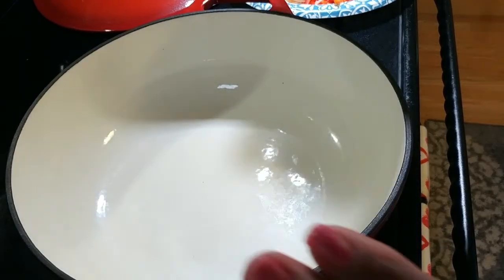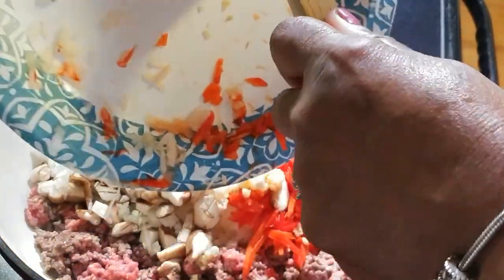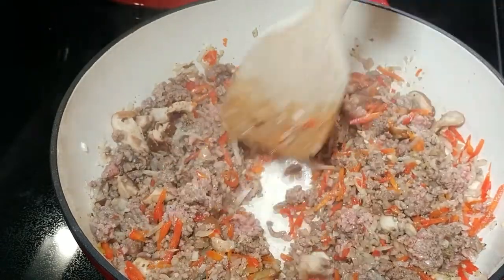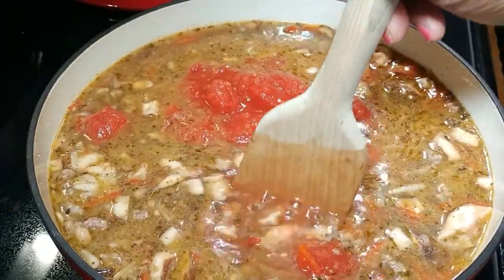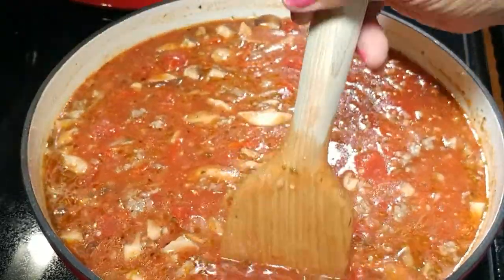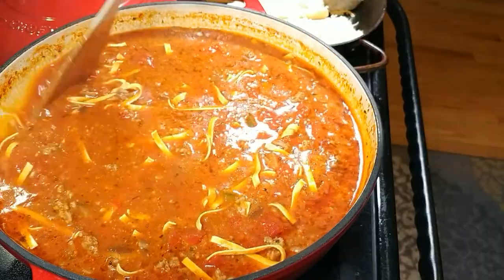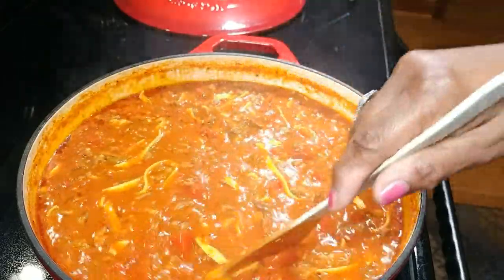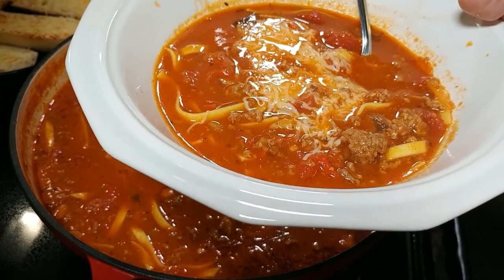Ebony, Ivy & Thyme in the Kitchen - Lasagna Soup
Lasagna Soup for a Cold, Lazy Day
Ingredients:
1 lb ground chuck
8 oz cremini mushrooms
1 chopped medium onion
1 chopped red bell pepper
2 cloves minced garlic
4  to 8 c unsalted chicken stock
1 28 oz can whole tomatoes, hand broken
6oz tomato paste
1 14 oz can stew tomatoes plus juice
Seasonings:
1 T Italian Seasonings
               1 t kosher salt
 1 t black pepper
               ½ t red pepper flakes
¼ lb broken lasagna noodles (or fettucine noodles)
¼ c half and half
4oz shredded mozzarella (or an Italian cheese mix)

With a thankful heart my husband of 40 years and I have raised two children; owned and maintained multiple homes; worked at the same jobs for over 30 years; kept our grandbabies as infants; and traveled to places we read about. Life in our Bunny Patch has been blessed. I would love to share with you my secrets to keeping it all together. Even though I’m retired from my job away from home, my motto is still the same:

“Work hard, Love God and Family and the Rest is gravy.”

Please click on this link and begin your Amazon shopping.
When you enter through this link, Amazon supports my channel.
Use of these links supports my channel.
Thank you for your encouragement.

My Favorite Things:
In the Kitchen:
Microfiber Scratch Free Scrubber Cleaning Dishcloth with Poly Mesh Scour Side, 12x12, Set of 6 - Red Windowpane Dishwashing Cloths
KitchenAid KC351OHOBA Multi-Purpose Scissors Stainless Steel Kitchen Shears with Blade Cover and Soft Grip Handles, Black
PRESTO Toilet Paper: (Prescribe & Save)
Paper Towels: (Prescribe & Save)
Household/Cleaning:
Persil Pro 10 Washing Liquid (Prescribe & Save)
Shark Ninja Vacuum
BISSELL ProHeat 2X Revolution Pet Full Size Upright Carpet Cleaner and Shampooer with Antibacterial Spot & Stain Remover, 1548

Tech Gear:
Waterproof Camera

Don’t Leave Home Without:
Household Essentials 2216 Krush Canvas Utility Tote | Reusable Grocery Shopping Bag | Laundry Carry Bag | Chevron